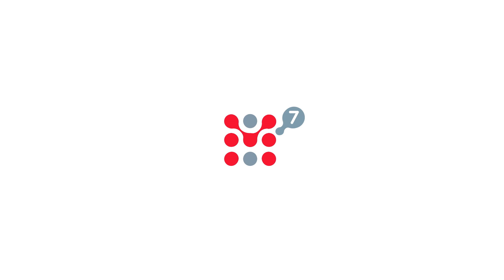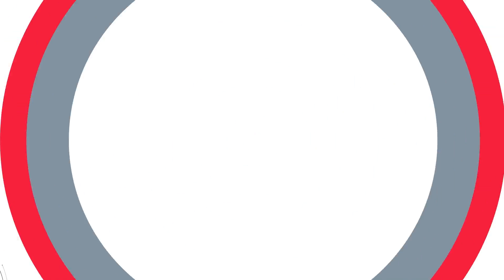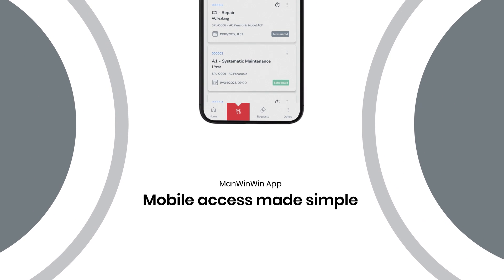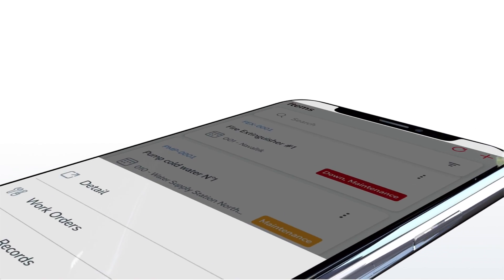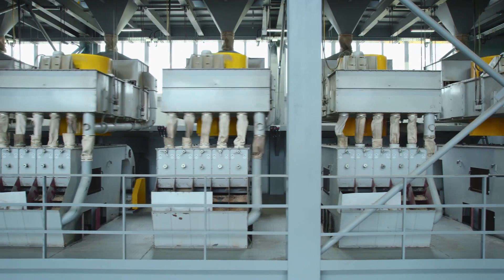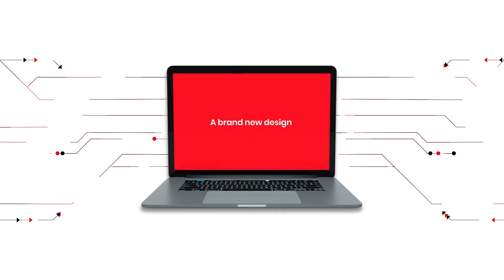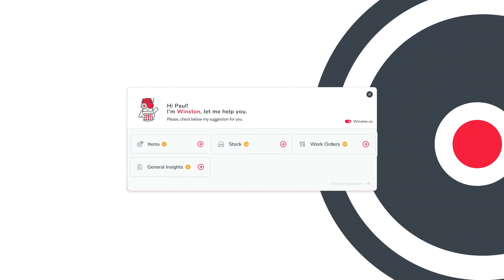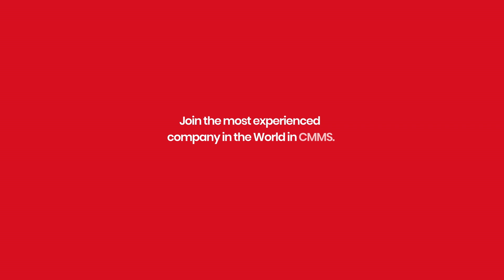ManWinWin 7 - Where Knowledge meets Innovation to create a smarter maintenance software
ManWinWin 7 is the latest version of our computerized maintenance management software that is designed to help you keep your maintenance operations running smoothly. It gives you full control over your maintenance processes, from asset and work order management to preventive and predictive maintenance. With its user-friendly interface, ManWinWin maintenance management software helps you stay ahead of the curve and ensure better-maintained equipment in your facility.

Our software offers powerful features such as asset tracking, spare parts management, forecasts powered by artificial intelligence, augmented reality, and a powerful dashboard to help you understand your maintenance operations and drive performance. With ManWinWin 7, you can optimize your maintenance operations and ensure better-maintained equipment to maximize production. Experience the power of ManWinWin 7 now and learn how it can help you stay on top of your maintenance management.